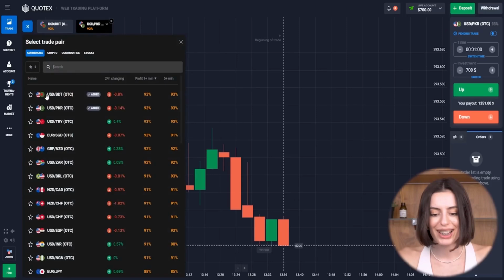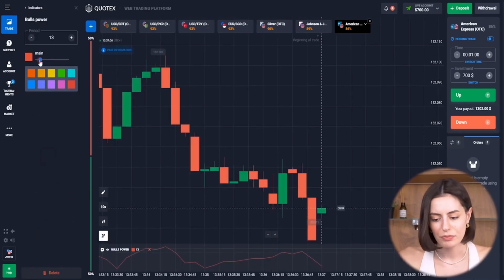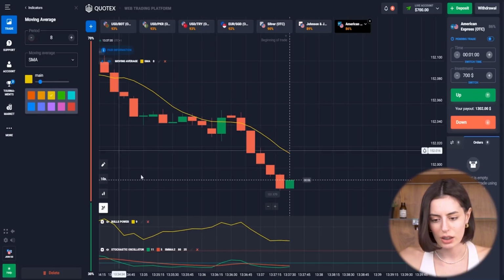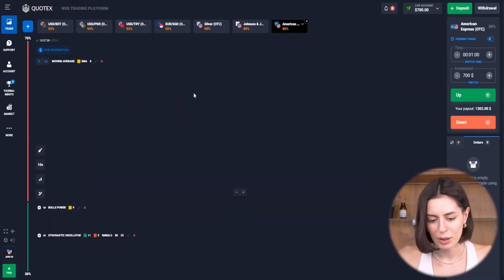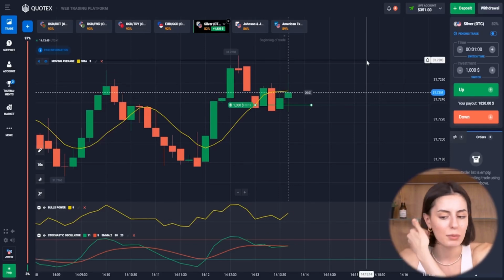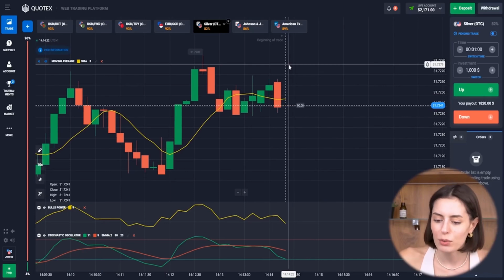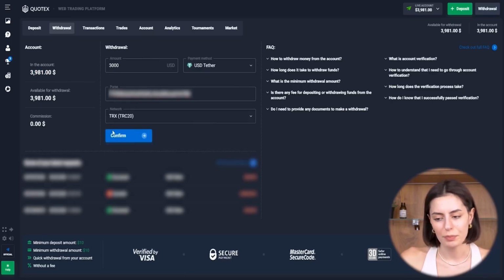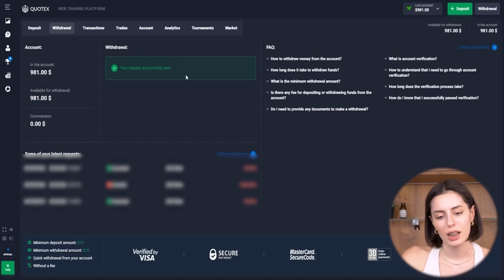Quotex Trading Strategy for Beginners: Profiting with Simple Indicators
Hey guys, it's Annya! Today, I'm showing you one of my favorite strategies on Quotex using the Stochastic Oscillator and a few other key indicators. If you're here to learn how to make confident moves and avoid common mistakes, you're in the right place!
Join my free Telegram channel! Let's dive into today's strategy and make some winning trades together!